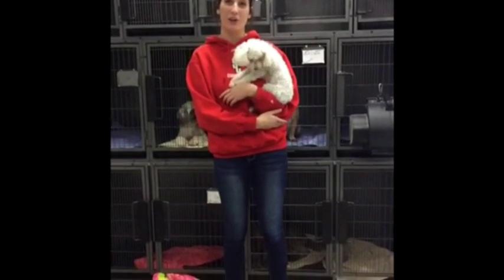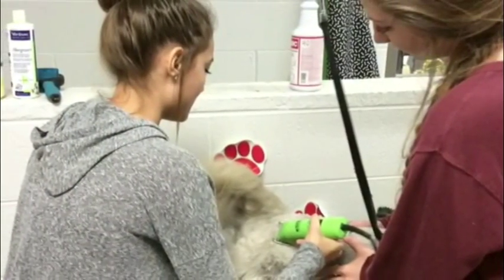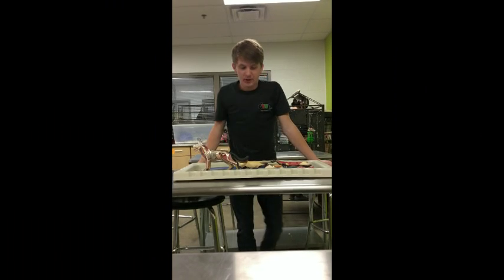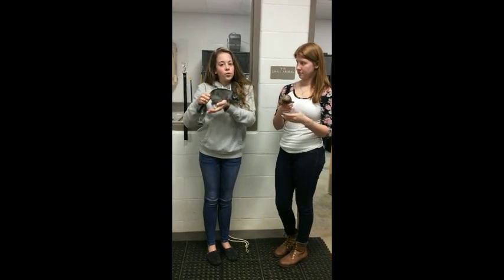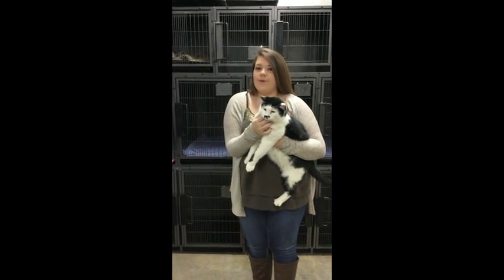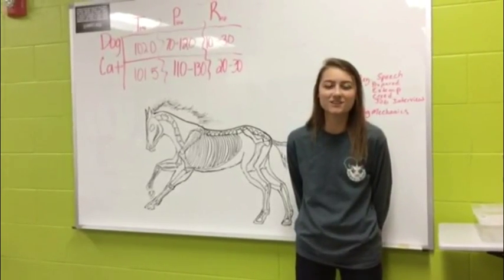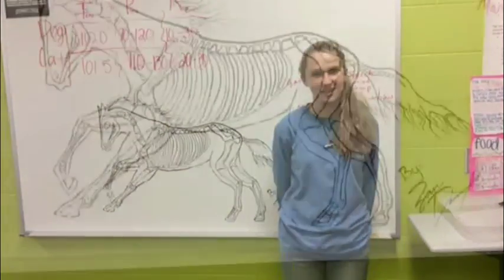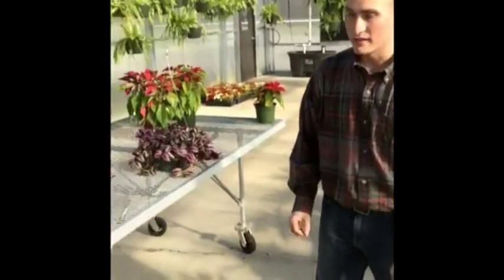Stewarts Creek High Agriculture Pathway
Stewarts Creek High School has a unique agriculture curriculum including 90 small animals and a dog grooming service.  We also have a 4,000 sq ft Greenhouse raising an assortment of annuals for spring plant sales.